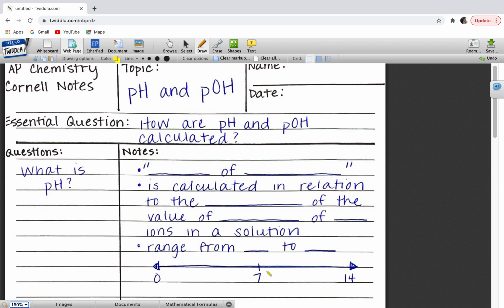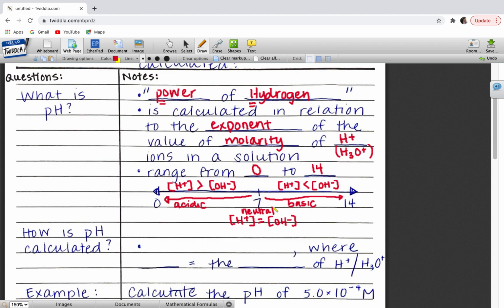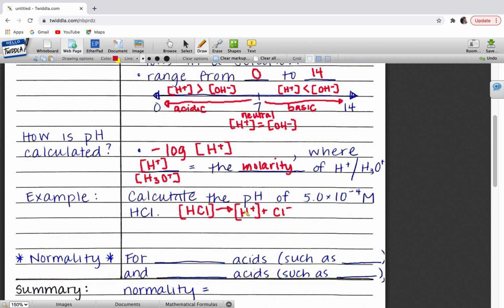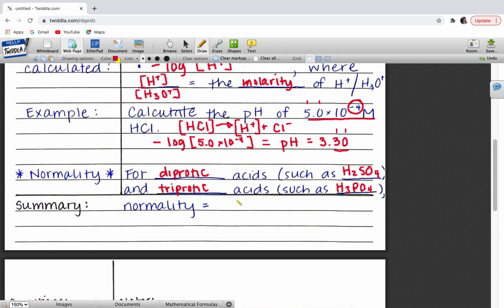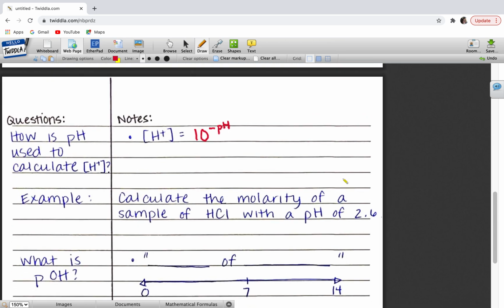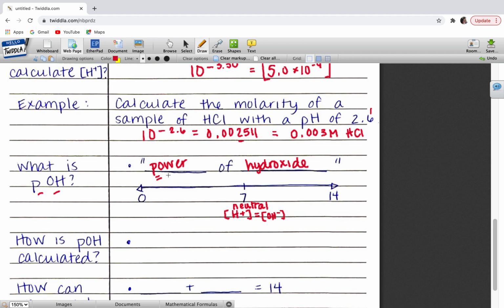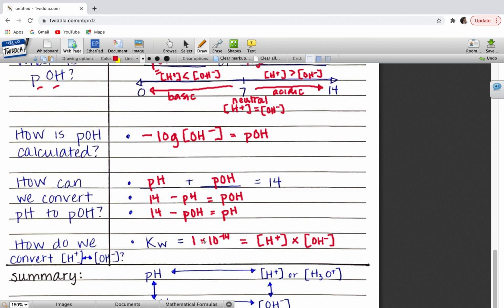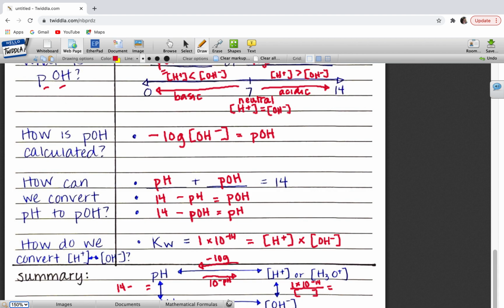Pre AP pH and pOH